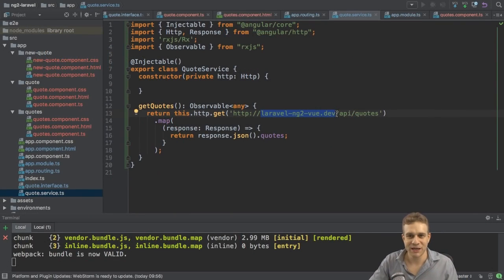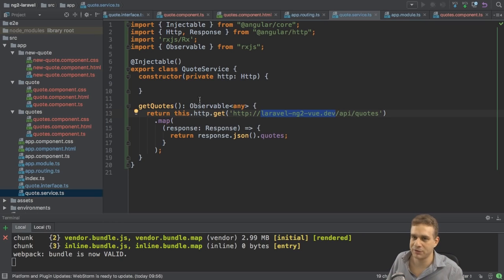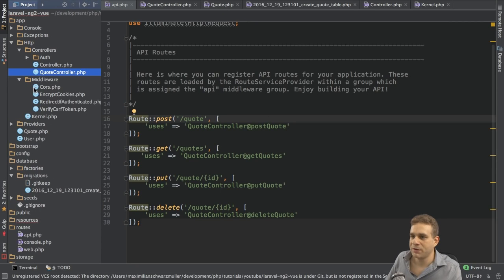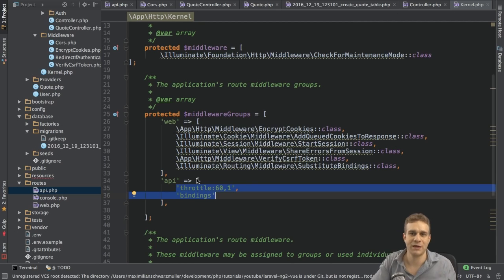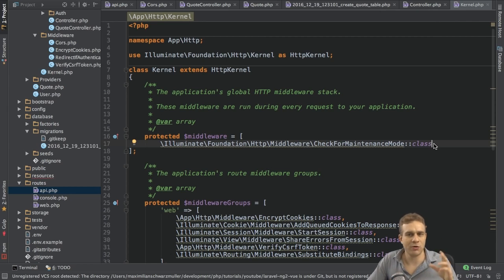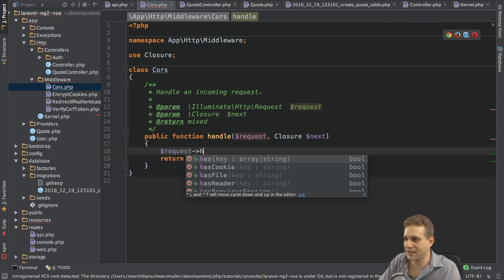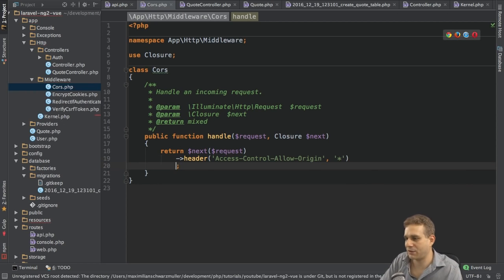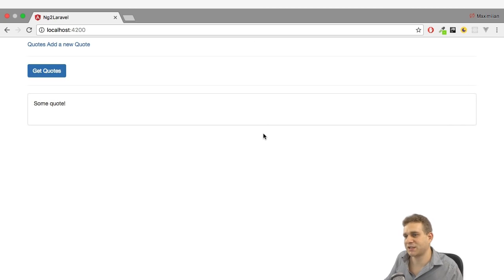CORS Laravel + Angular 2 Vue js 2